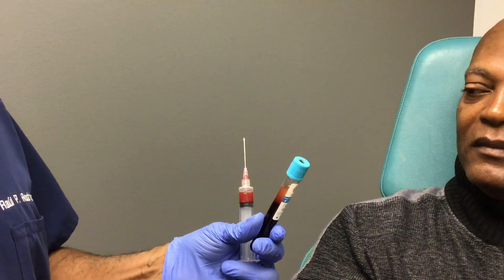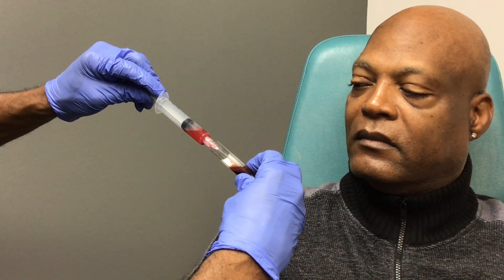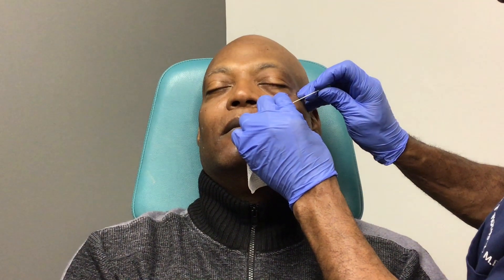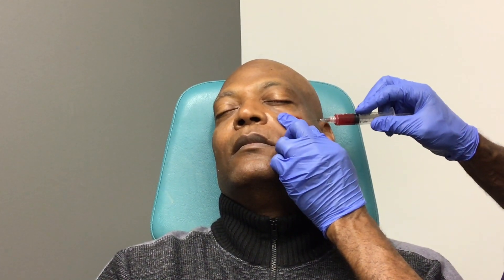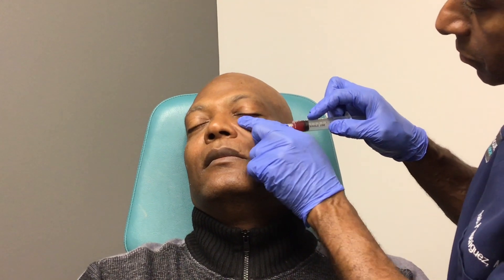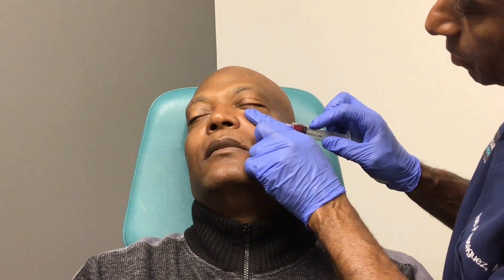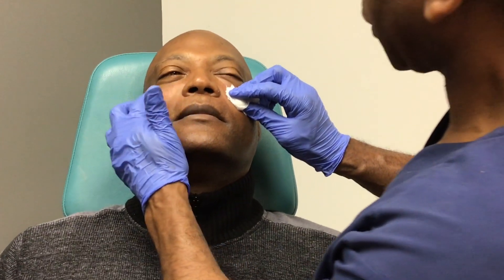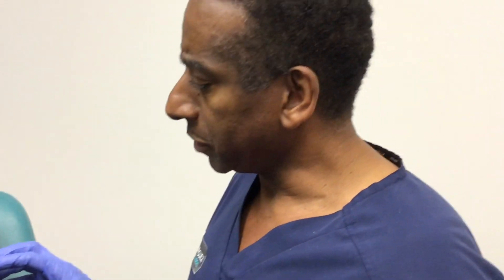Platelet-Rich Fibrin vs. Platelet-Rich Plasma for the Face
Dr. Rodriguez performs a treatment on a patient by injecting PRF or Platelet-Rich Fibrin into the face. Dr. Rodriguez also explains the benefits of using PRF vs. PRP or Platelet-Rich Plasma.